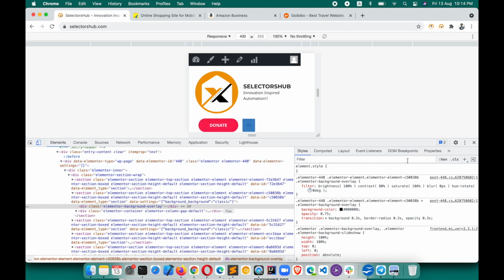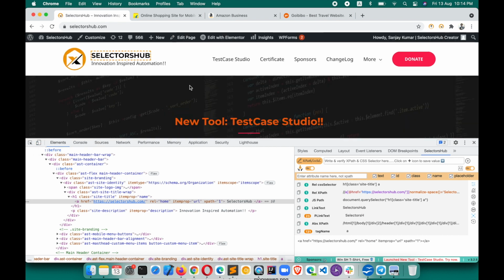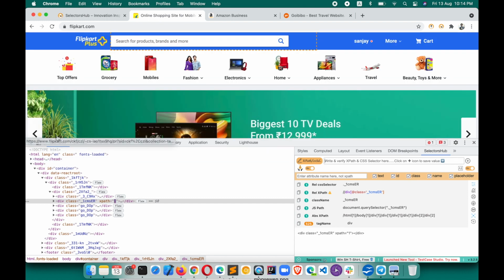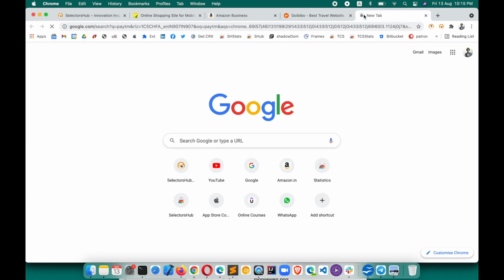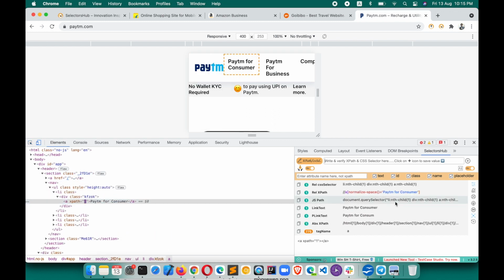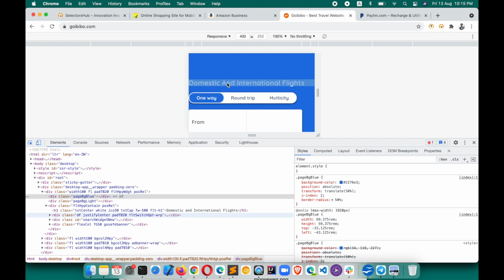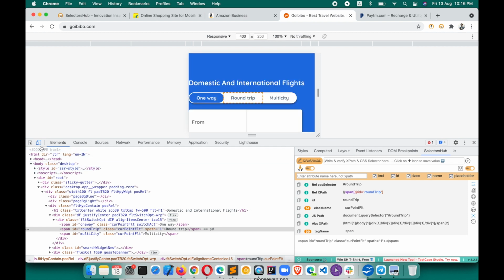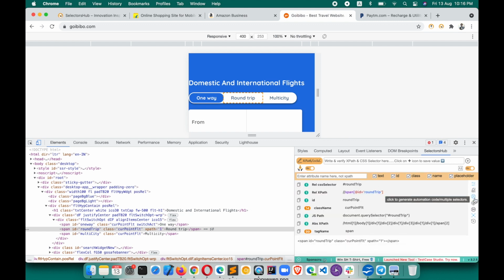How to use SelectorsHub for Mobile Web Application | Web view elements of mobile app